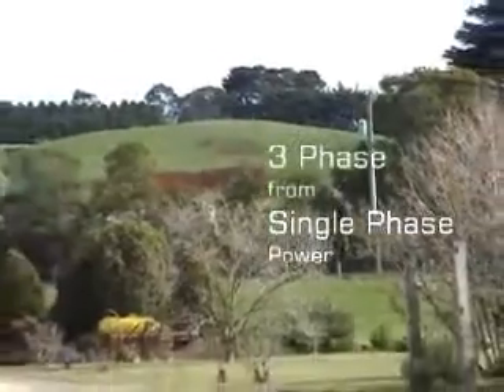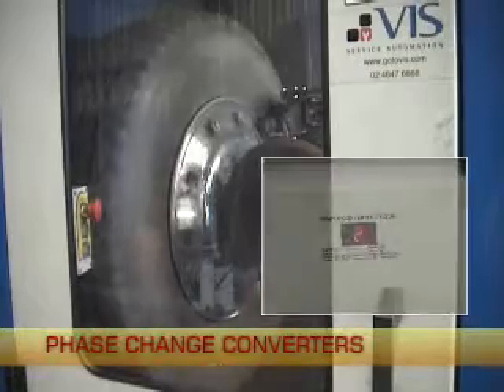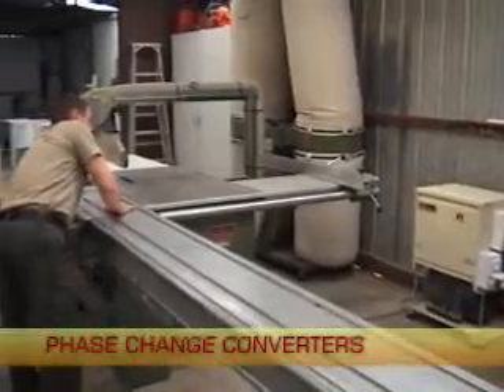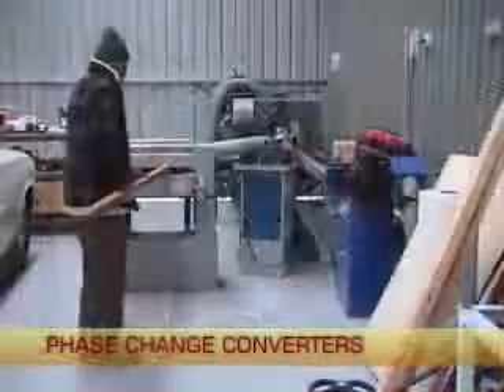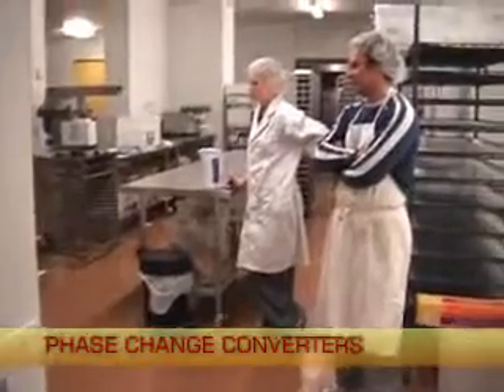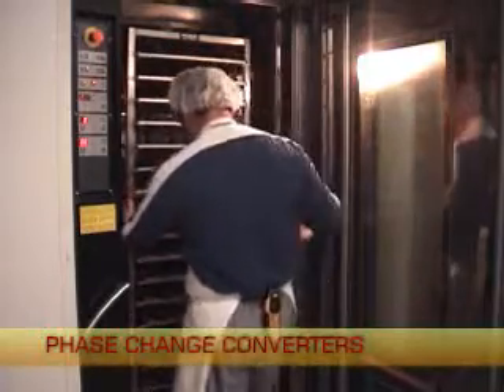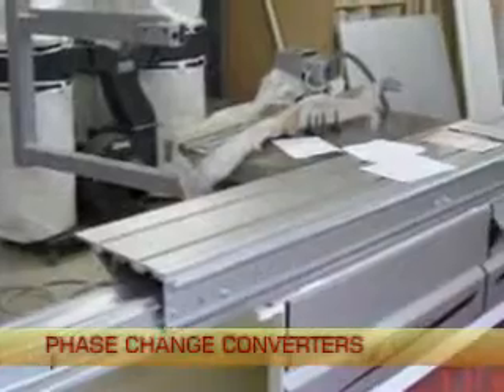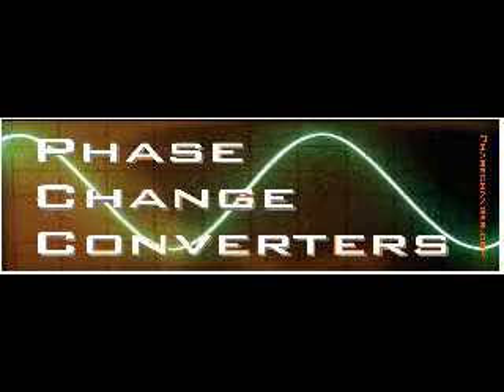Phase Changer - Single Phase to 3 Phase Power Converters (medium resolution)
Provides an introduction to the Phase Changer range of single phase to 3 phase power converters and some real life applications.